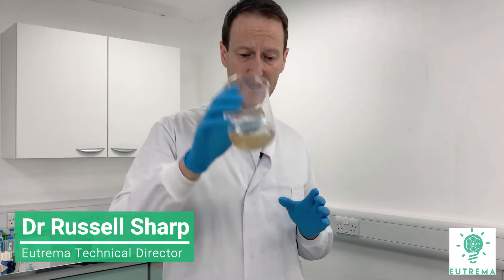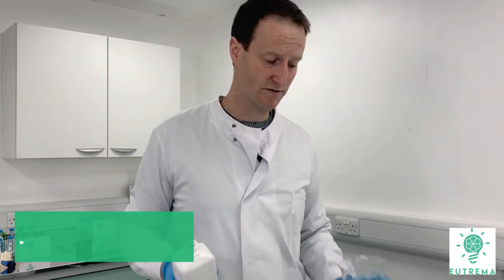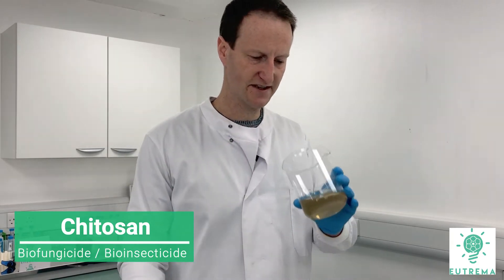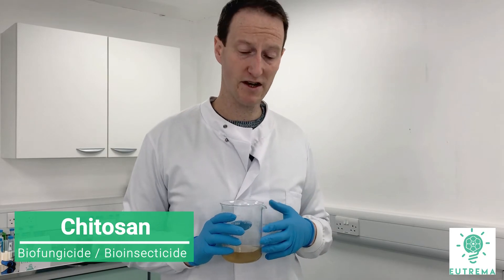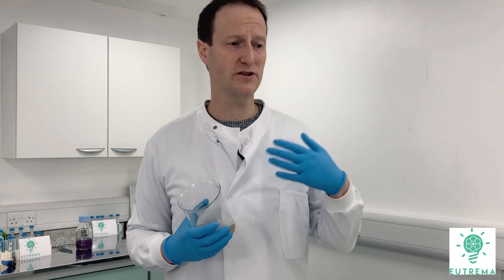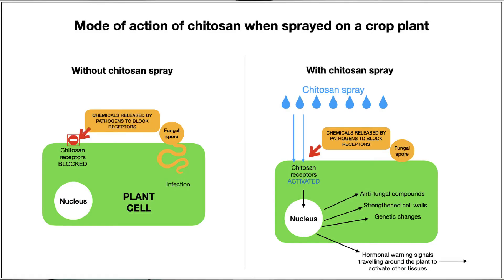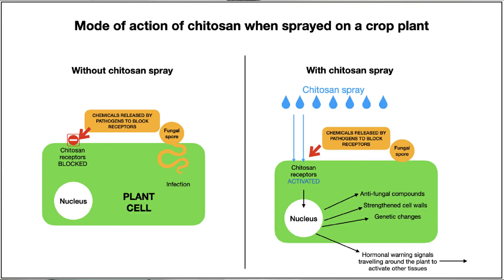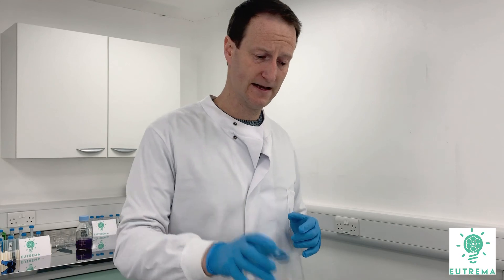How to control cereal rust and powdery mildew using chitosan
Chitosan hydrochloride is a "BASIC SUBSTANCE' that can be used by any farmer in the EU or UK for disease control. This is regardless of whether the farm is organic or conventional.
Chitosan can be used on a wide range of crops, including; cereals, potatoes, fruit, and sugar beet.
Eutrema Chitosan solution is highly concentrated and fully soluble.